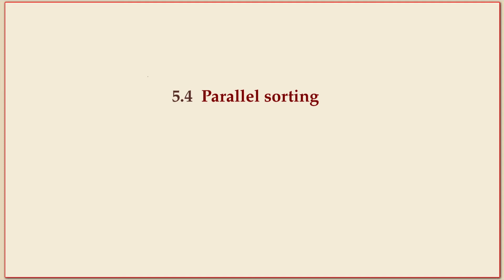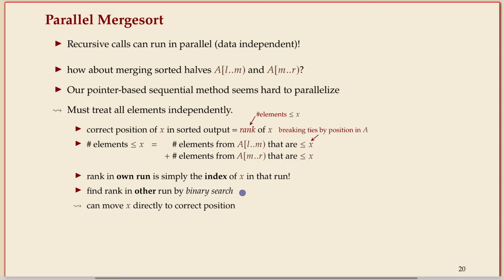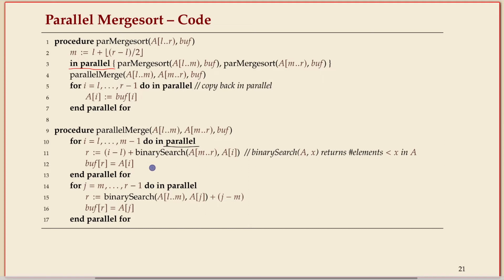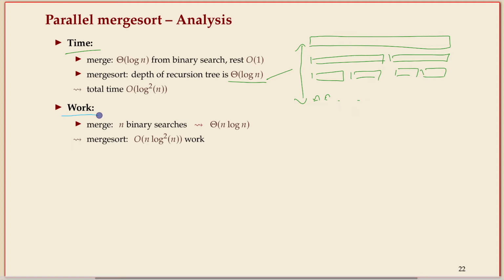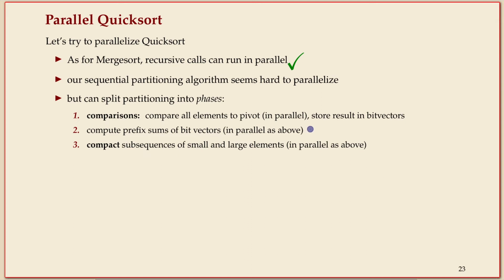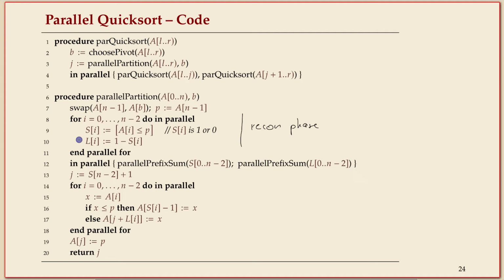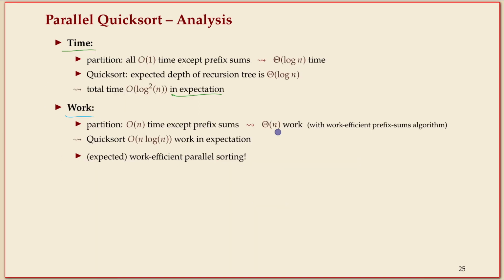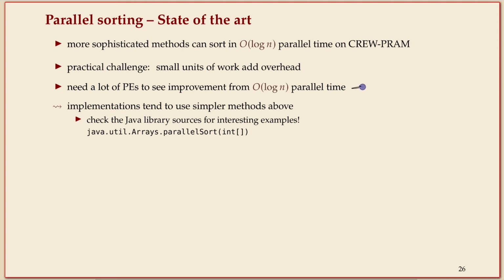COMP526 (Fall 2022) 5-4 §5.4 Parallel sorting